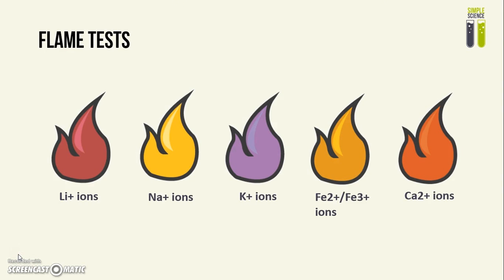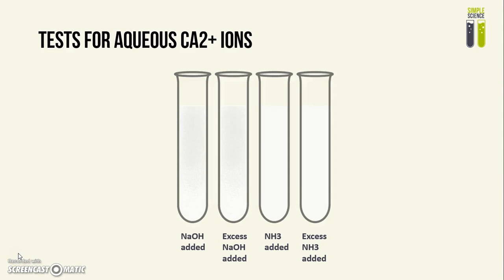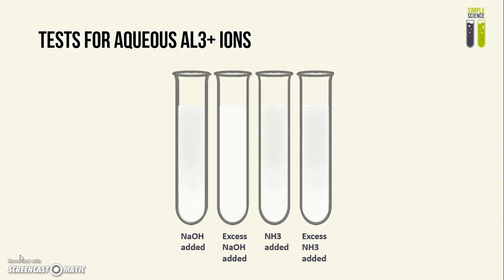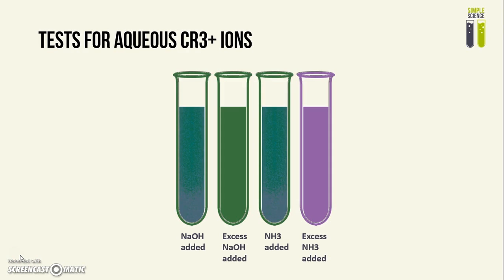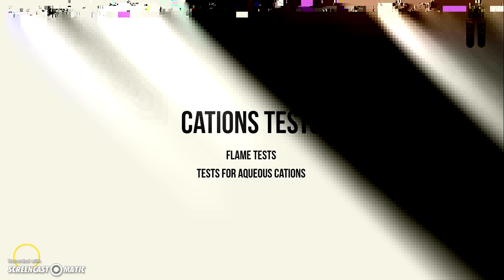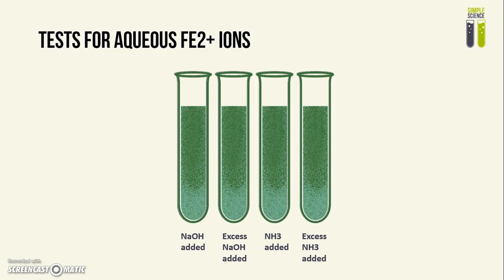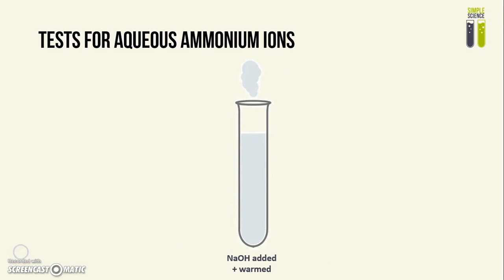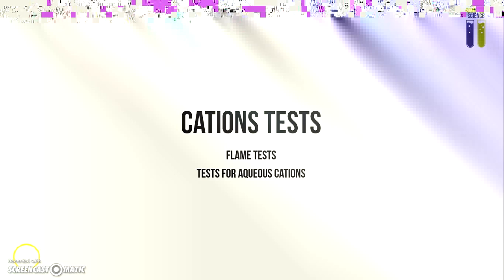IGCSE Chemistry Revision - Part 1 - Tests for Cations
-Josephine. :D
Tests for ions can be really tough to remember, so I hope this helped you out! :)